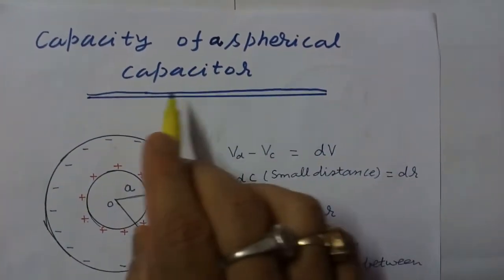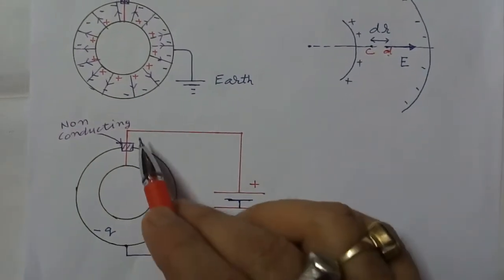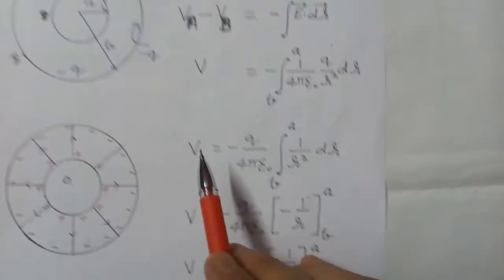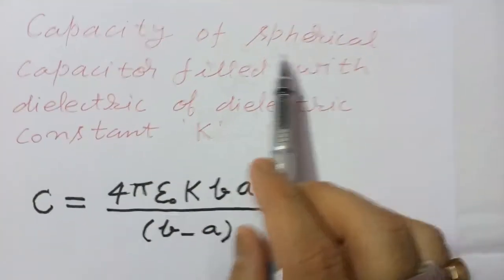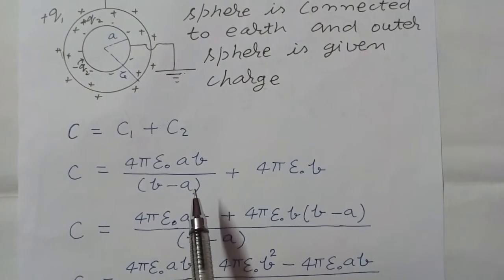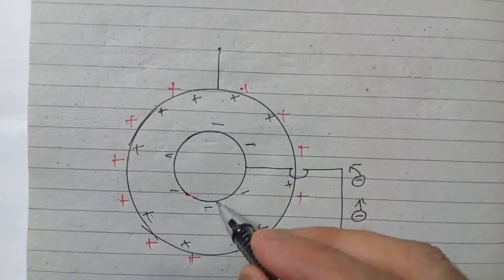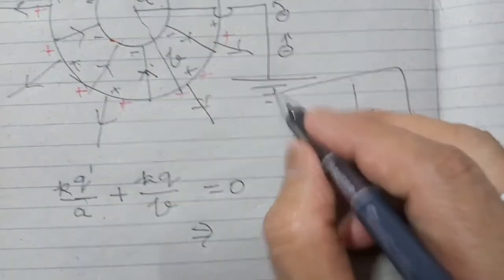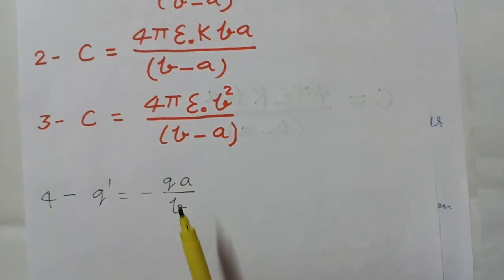Capacity of A Spherical Capacitor Class 12 -Physics # 32.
Capacity of the Spherical Capacitor
1- Outer sphere is earthed.
2-Inner Sphere is connected to earth.
3-Effect of Dielectric.
4-Charge Distribution.